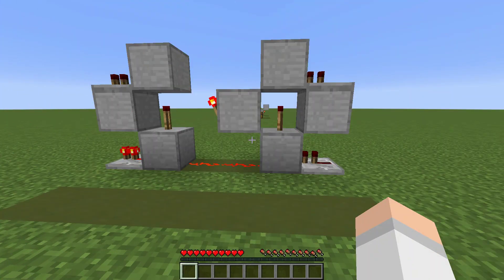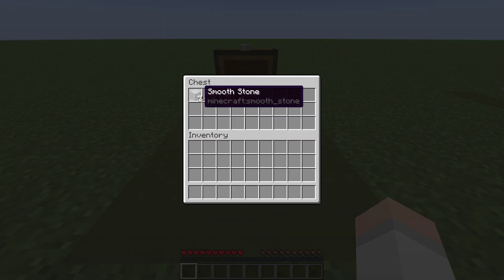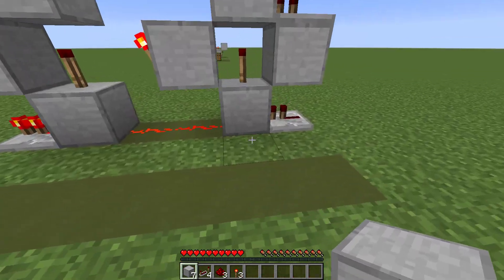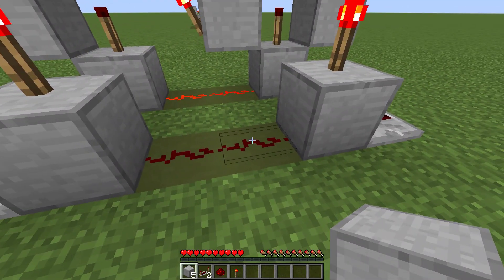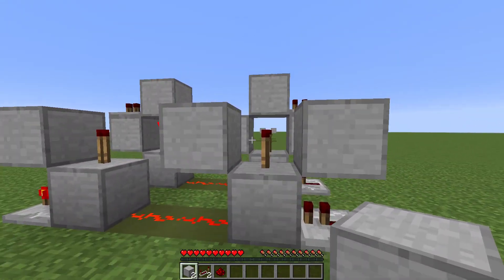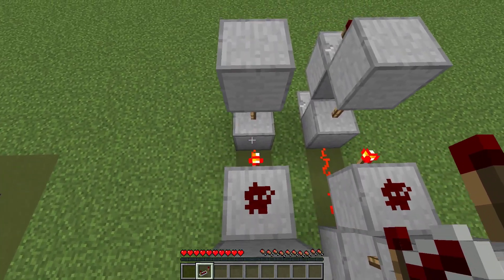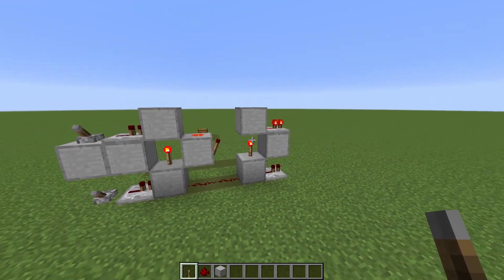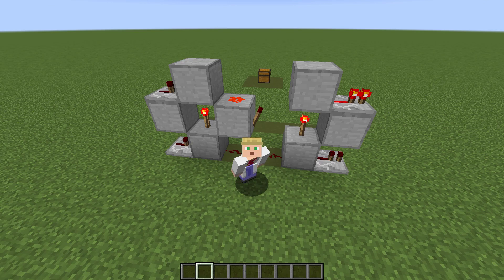Minecraft: Easy 1 Wide RS Nor Latch [Tutorial]